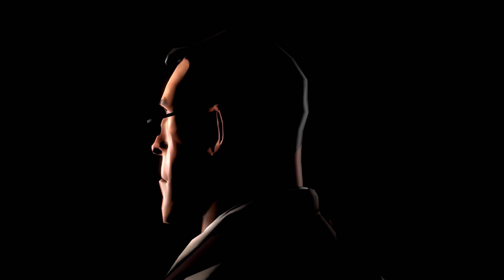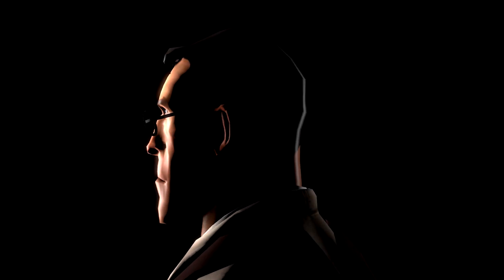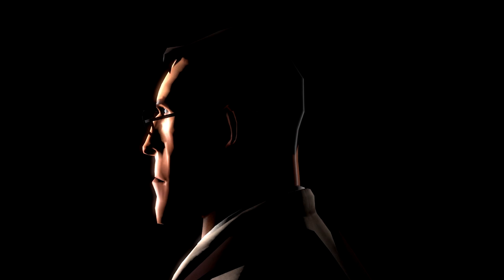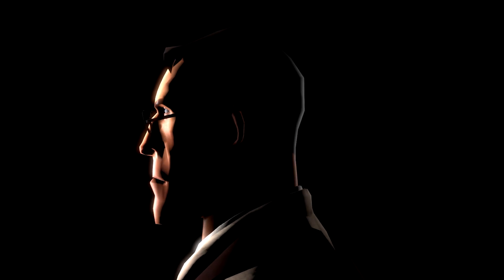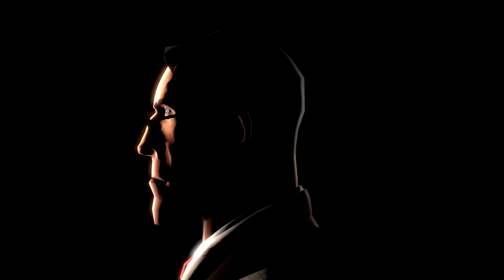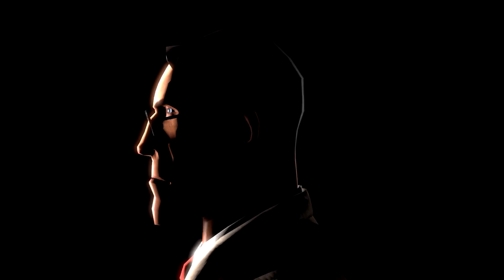decoding every daemon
internal demons // visually represented, corrupted, ded̶i̶coded.
I'm bad at obfuscating //
           I'm even worse at lying